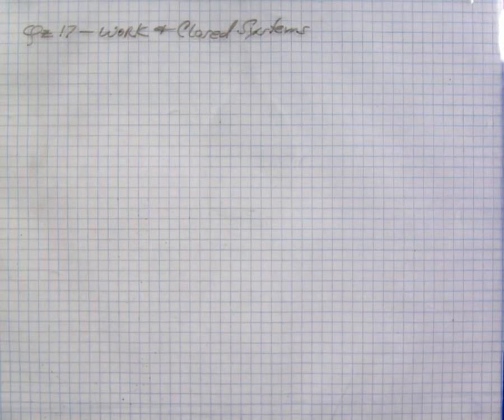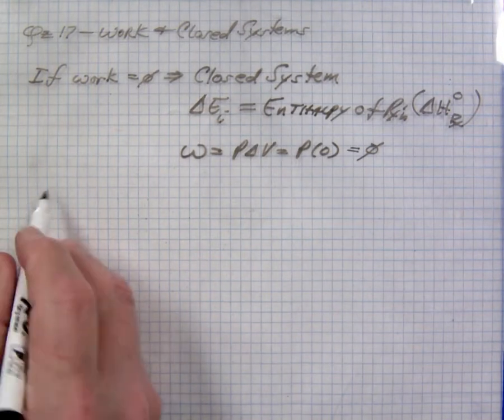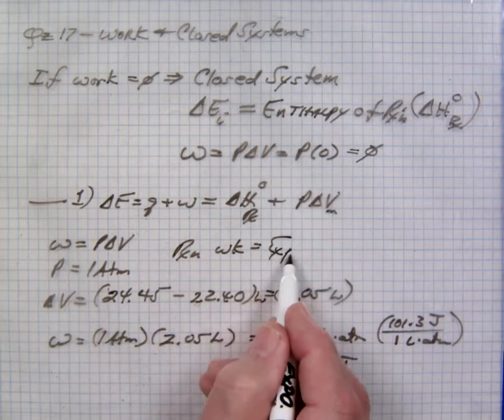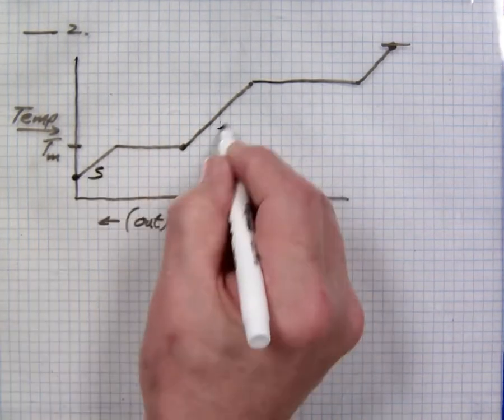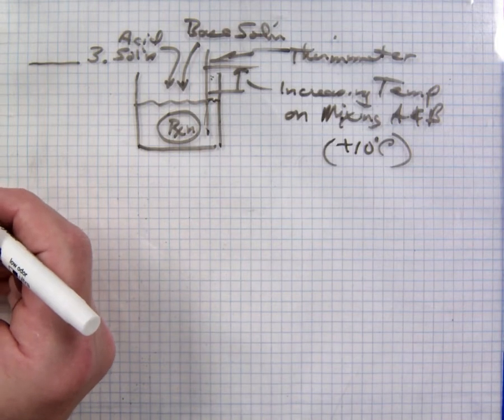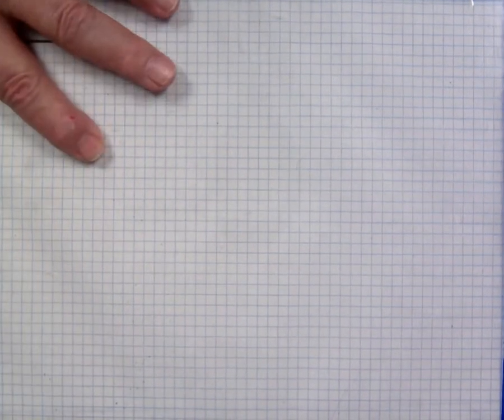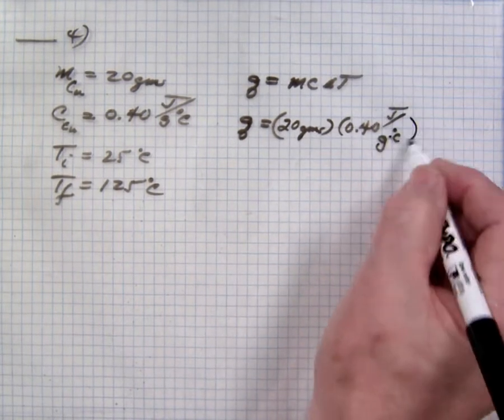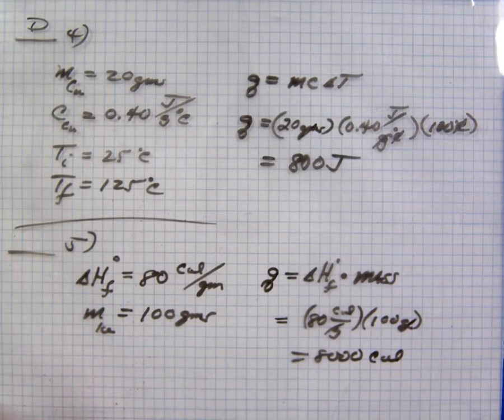17 Qz1712Spg15 Work & Closed Systems